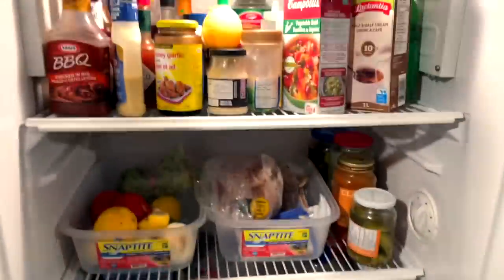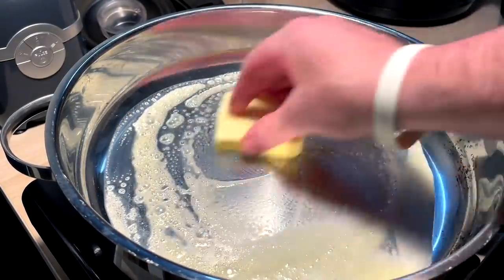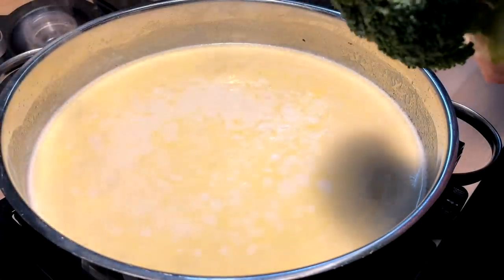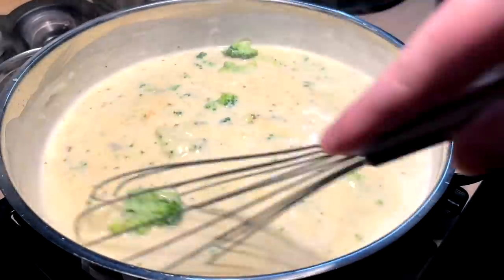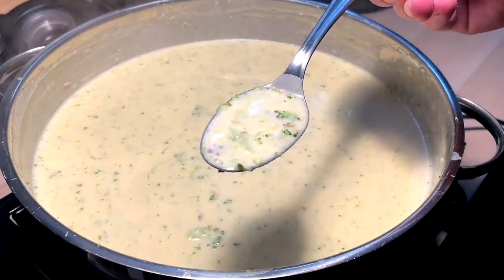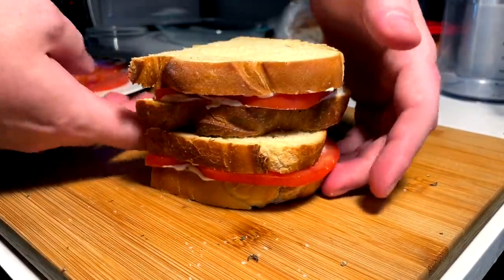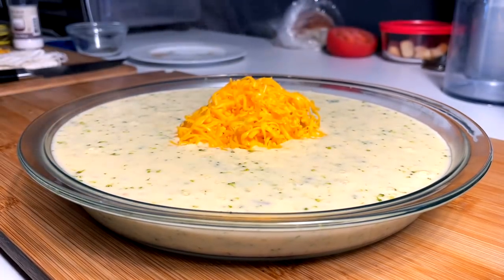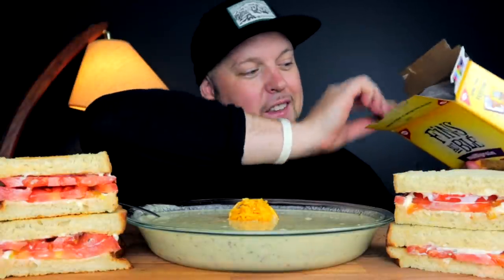MY FAVOURITE LUNCH EVER - FRIDGE DIVE